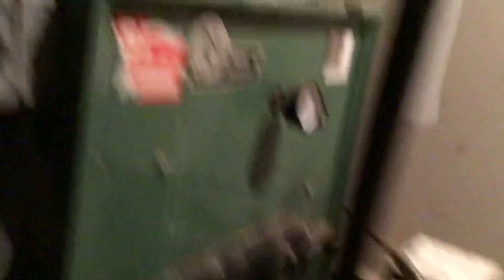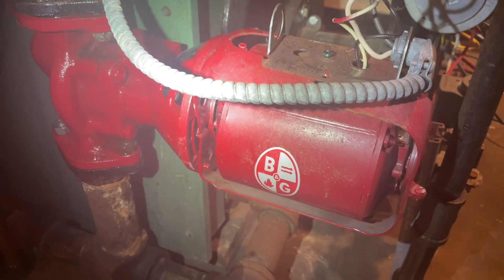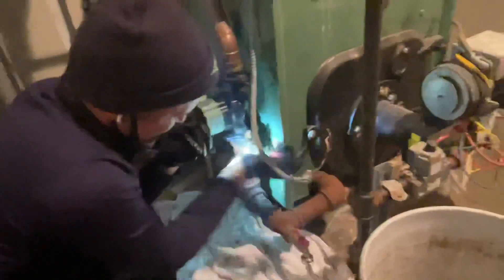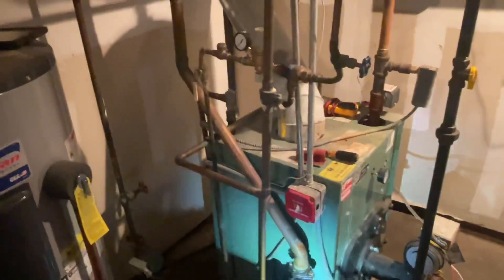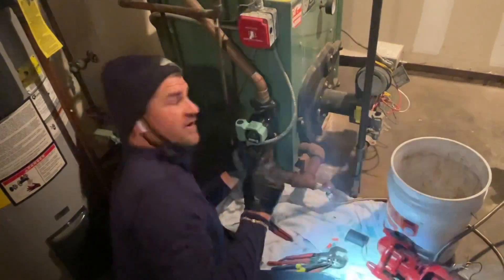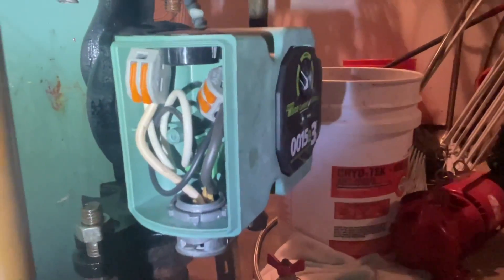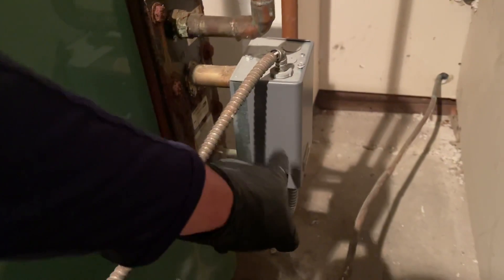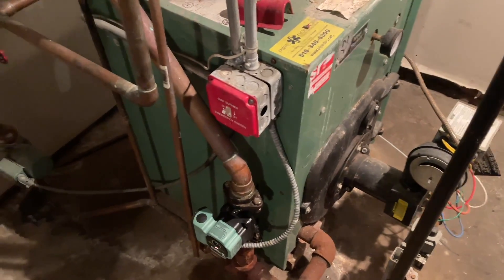No Heat 2nd Floor Dead B&G 100 Circulator Replaced Taco 0015e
Motor just humming - impeller coupling is good. The actual motor is defective. Repairing the actual circulator is NOT cost effective.
Replaced with zero maintenance Taco 0015e circulator Like this one

B&G 100's have their purpose in some applications - not warranted in most residential settings.